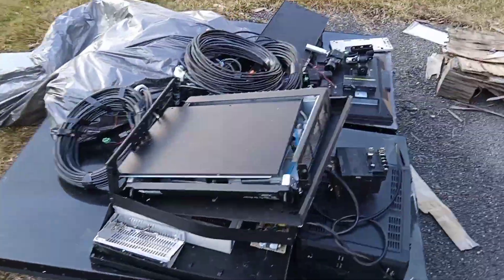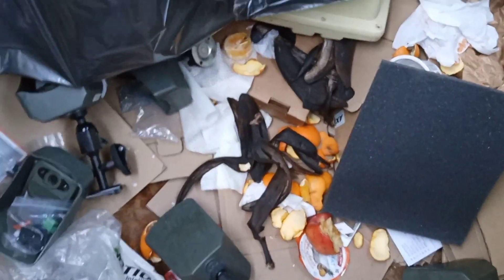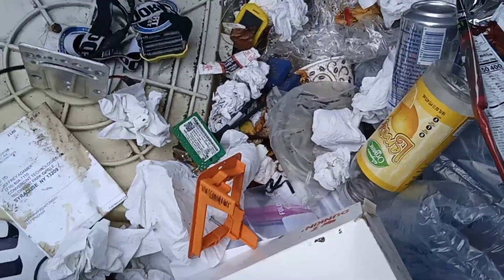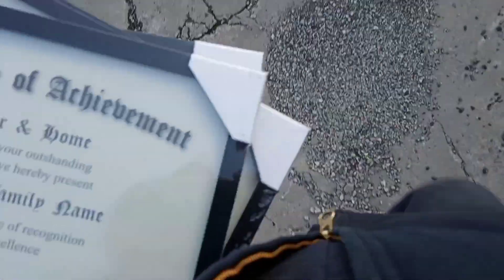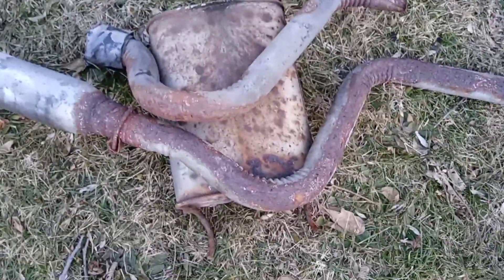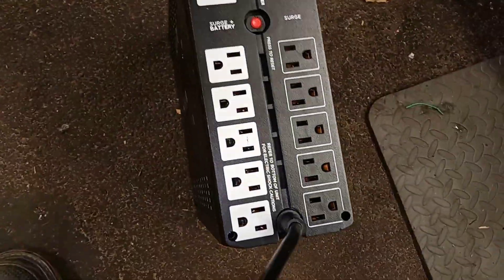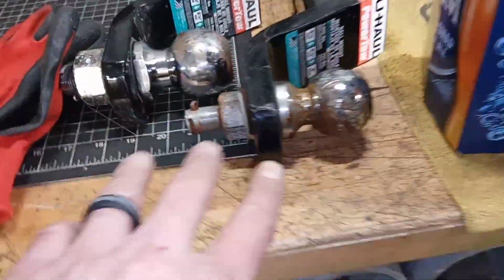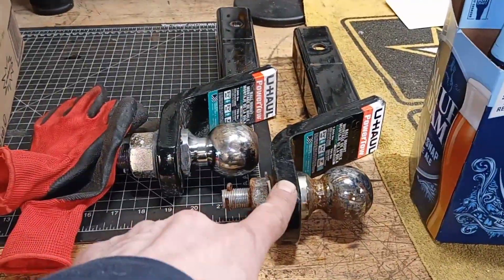Dumpster diving."The usual suspects".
As luck would have it. I was on a contact pickup and it turned into a quick dumpster dive. I haul.